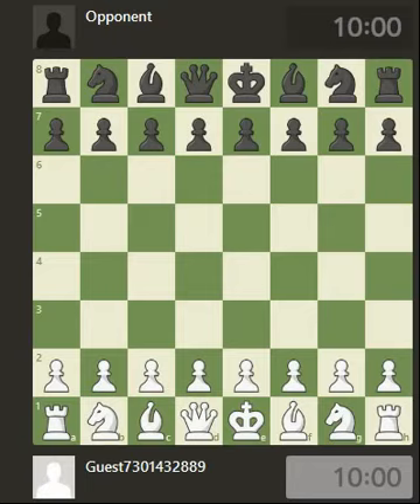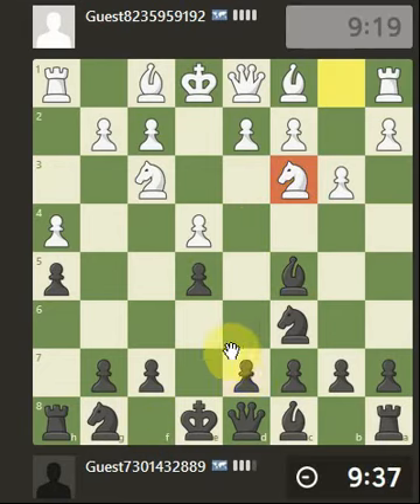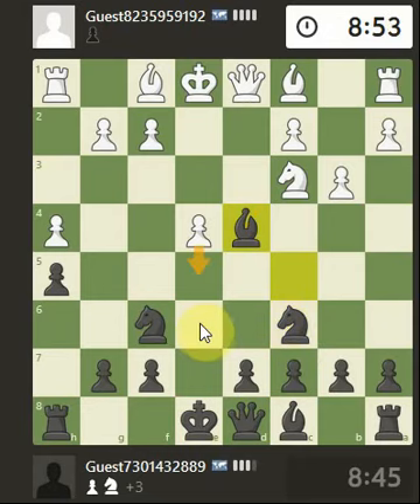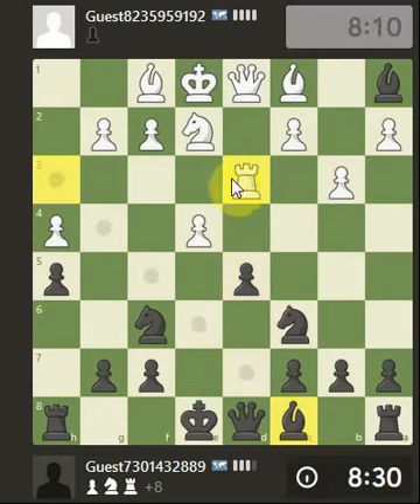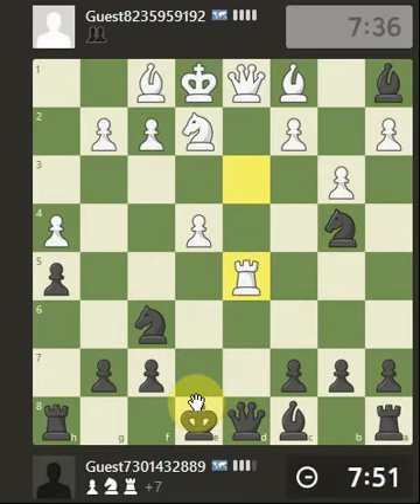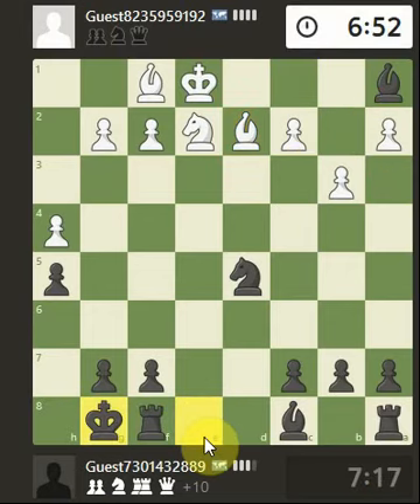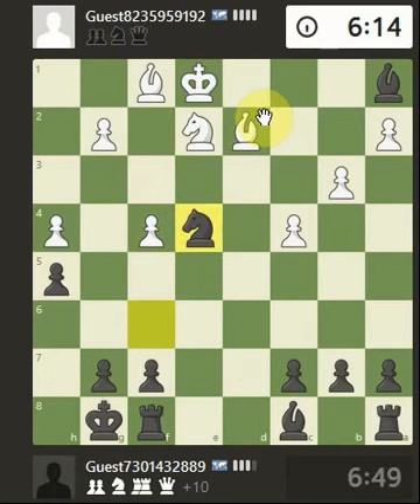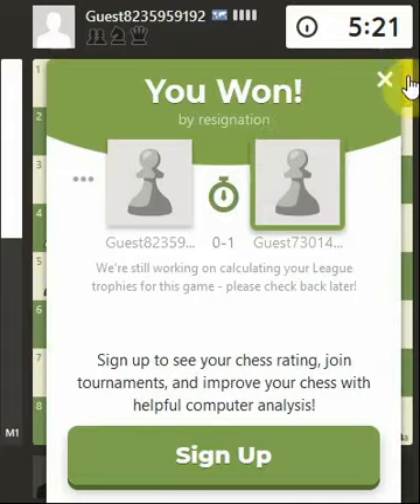Chess Calculation in Unknown Guest Mode - 1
Back to Basic Chess Calculations. Attempting to avoid arty wasteful moves. Trying to avoid thinking the opponent has a computer-like brain and seek out humanised calculations for a Real World - Real Time response to what is actually happening on the board...right here right now.